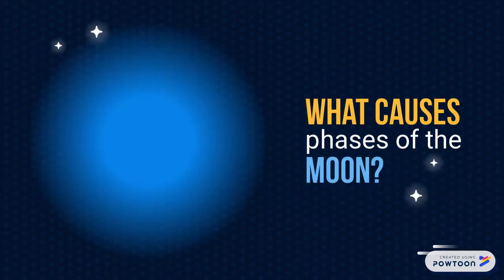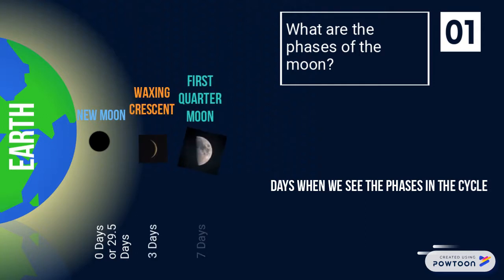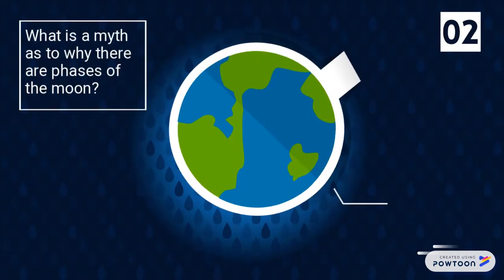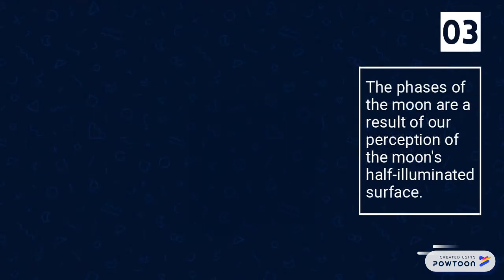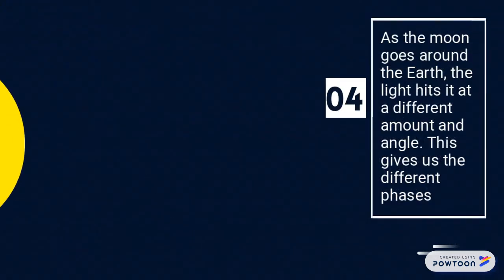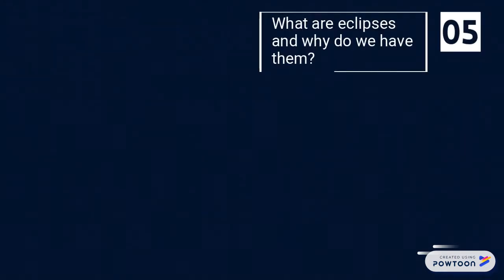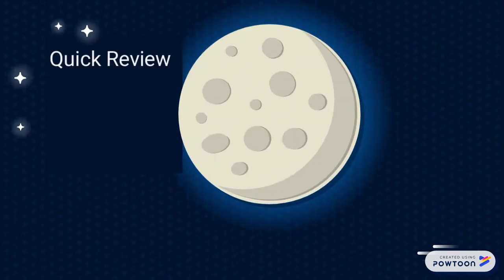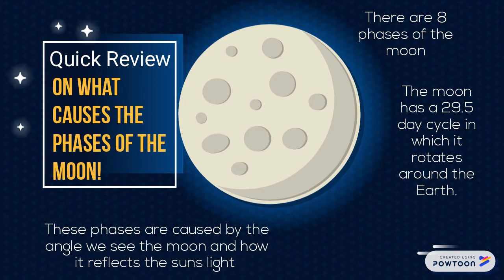Phases of Moon